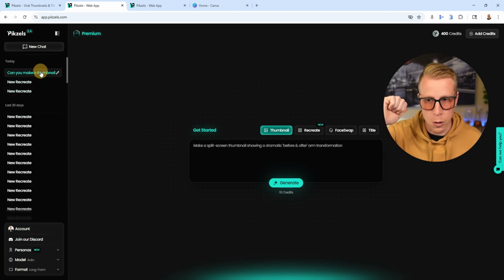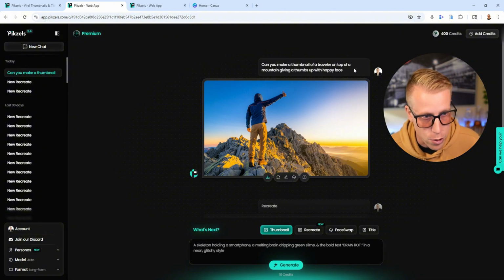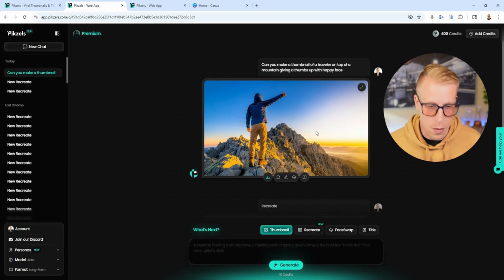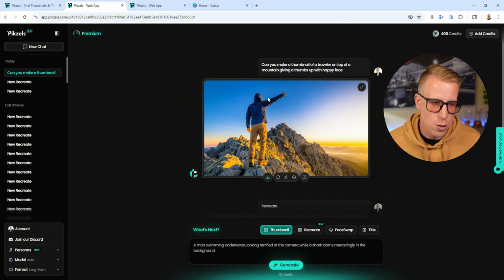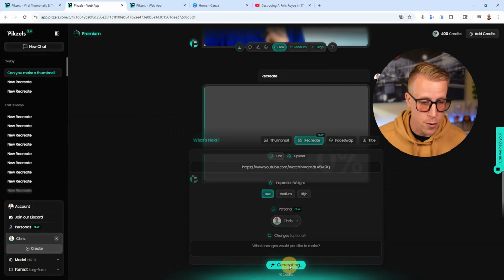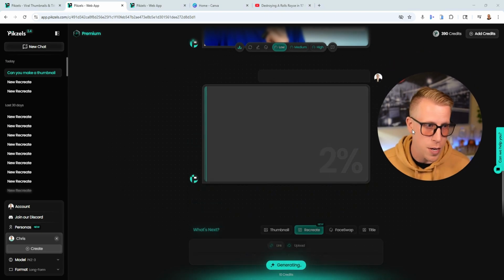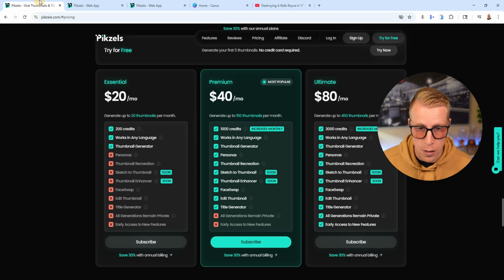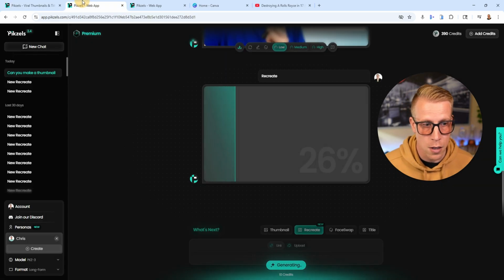How to Create Viral Thumbnails withi Pikzels AI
Learn how to create viral thumbnails using Pikzels AI in this step-by-step tutorial. I walk you through the process, covering all the tools and features you need to bring your ideas to life. Perfect for beginners and content creators looking to boost their click-through rates.